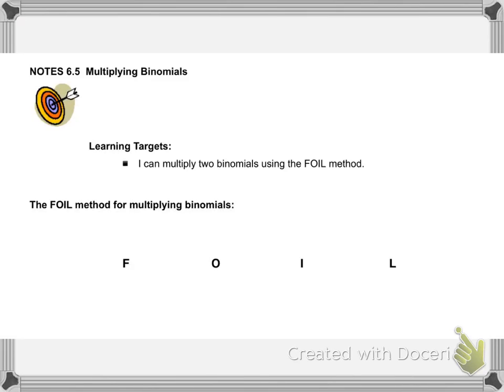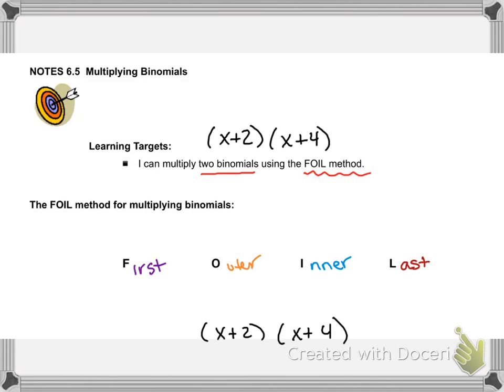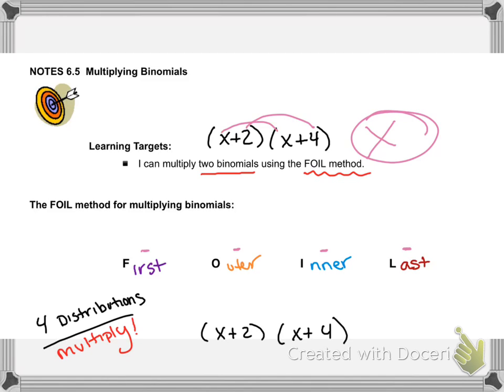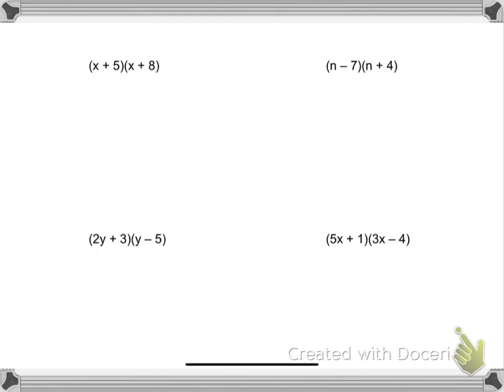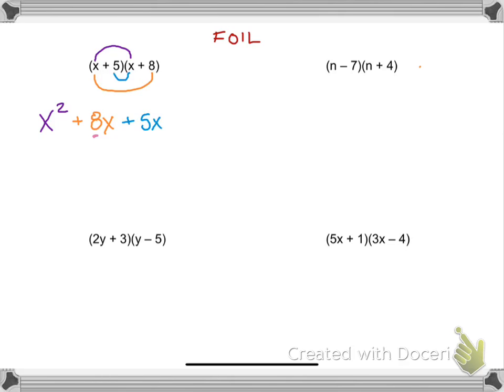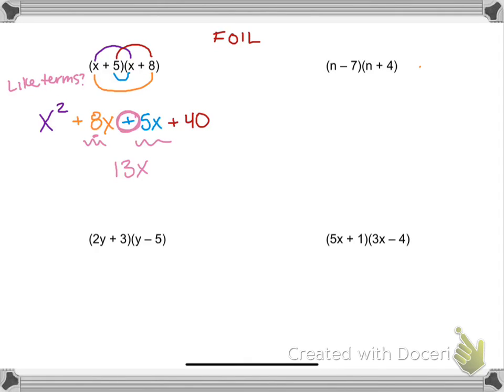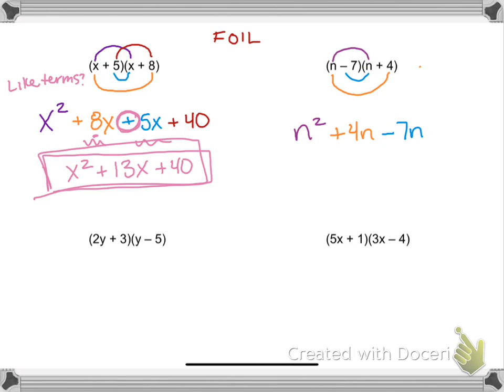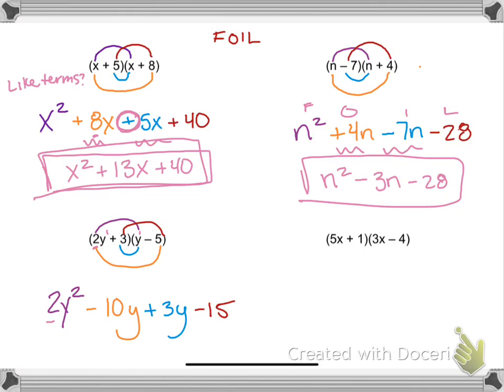Multiply Binomials 2021